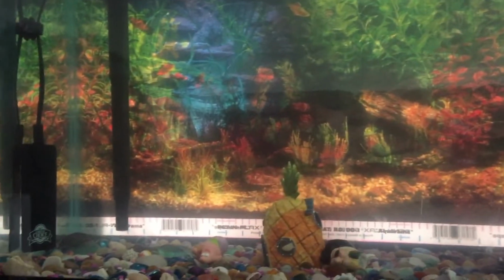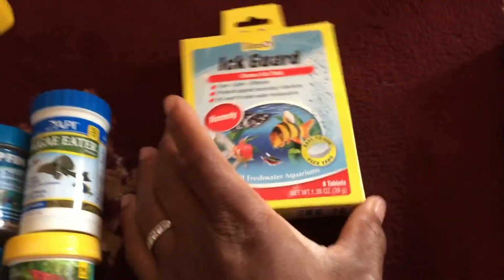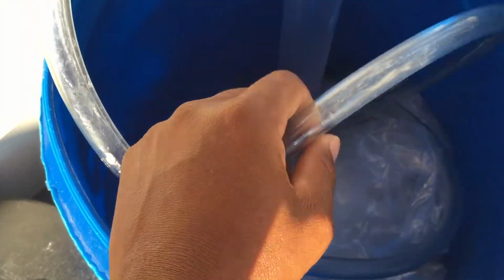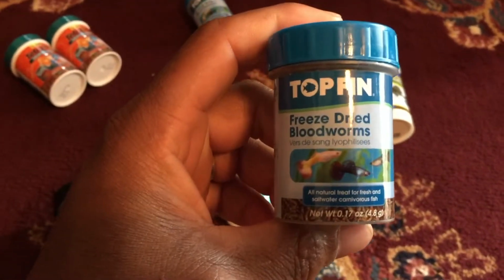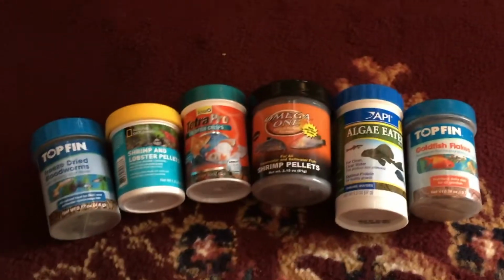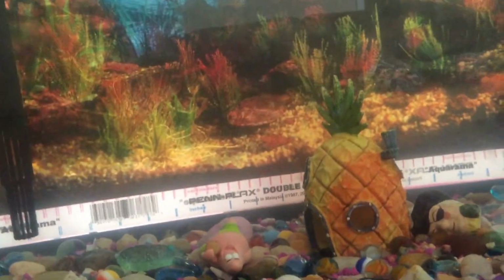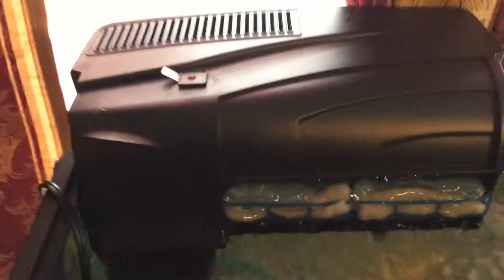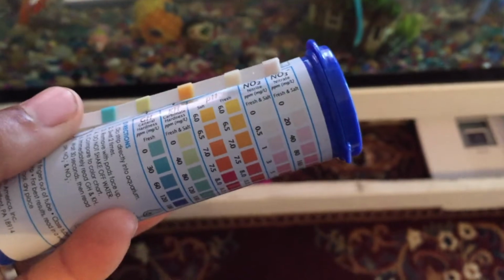Basic Aquarium Fish Hobby Tips For Beginners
This is some information that may be very beneficial to the newer fish aquarium owners and although this video is referring to a freshwater set up pretty much the same can be said for saltwater tanks and above all do your own research to find what will help you with whatever your set up may be.  Thx-4-Watching!